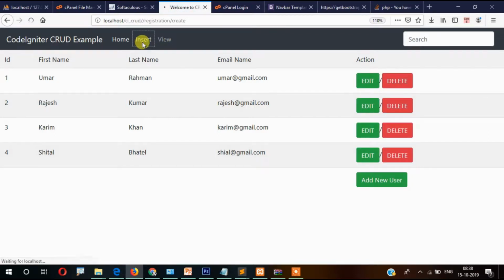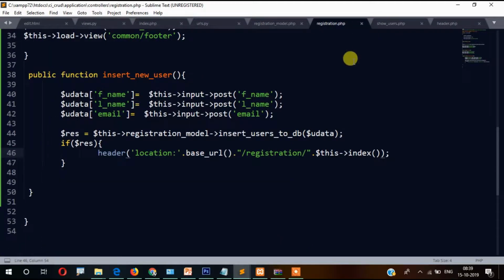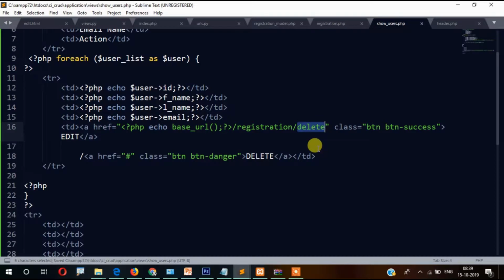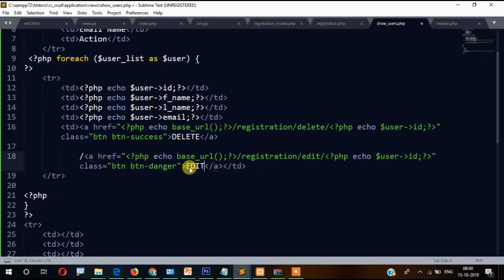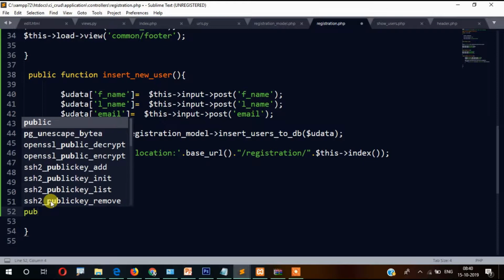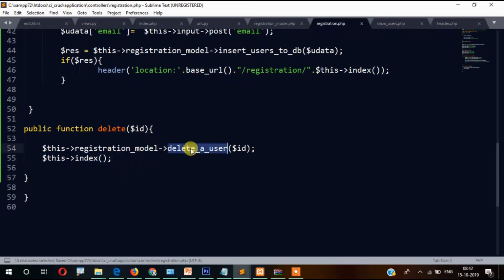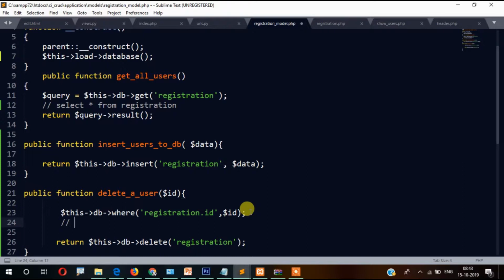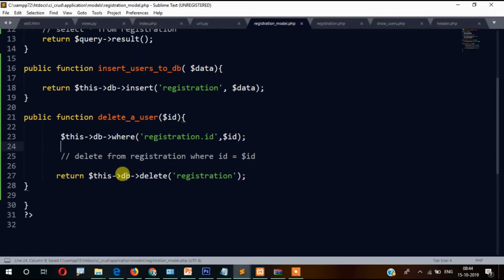Part 6 (2019) | CodeIgniter DELETE Records | CRUD / Insert Update Delete Tutorials - Tutorial Rays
In this tutorial codeIgniter CRUD(Create Read Update Delete) or Insert Update Edit Delete tutorial you will learn how to delete record if any record goes wrong. If you want to delete any record which is unwanted, you will learn how to build system for delete the record.